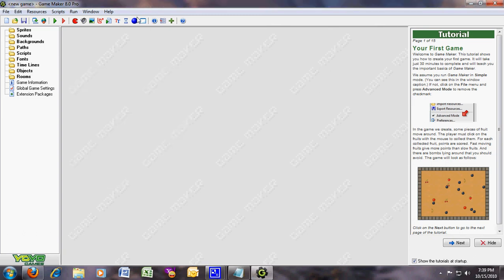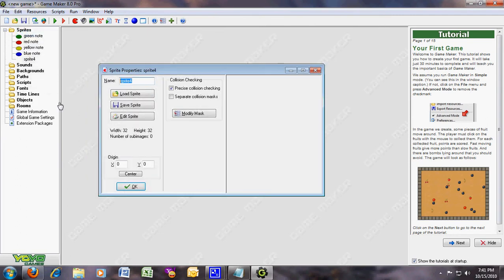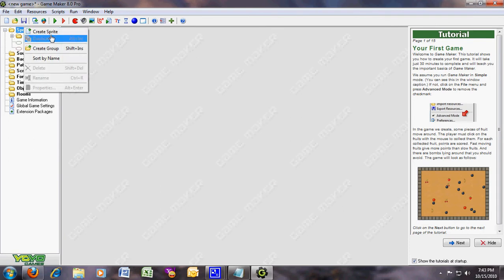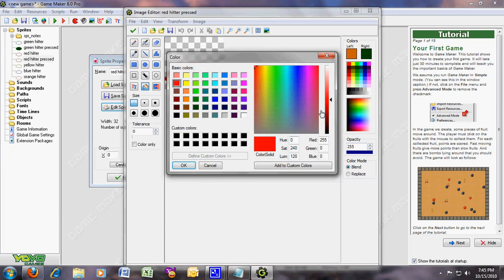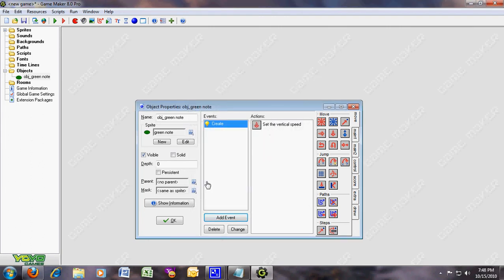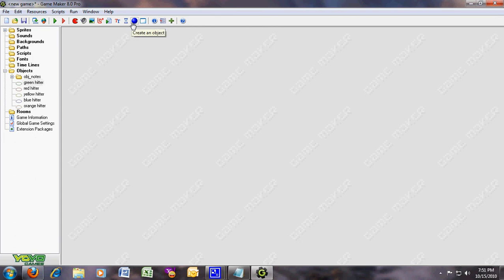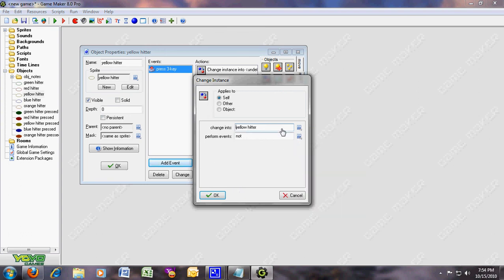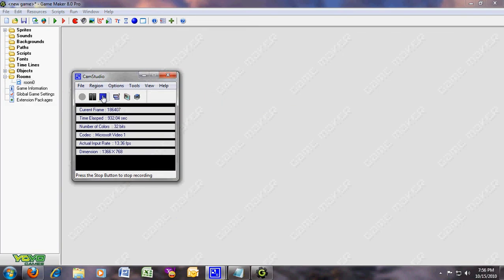How to make a guitar hero game on game maker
Well I've seen that there aren't much tutorial about 'how to make a guitar hero game on game maker' so I thought I would make a video of it and here it is!
But by the way,it's only Part 1! ;)
The second part is gonna come soon!!
There are no codes and it works on game maker lite and pro!
any version would work too!